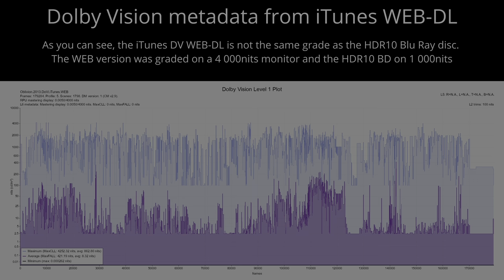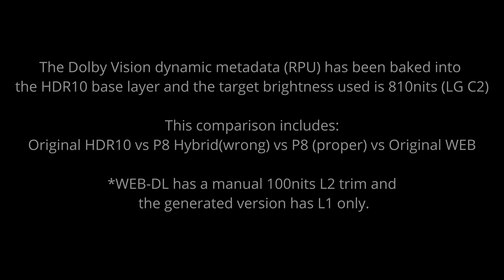Dolby Vision Profile 8 Hybrid without checking the grades? NO big mistake!!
Can be viewed in HDR in Chrome/Edge/Opera but not in Firefox. Dont forget to turn on HDR in the Windows display settings.. 🎥✨

🖥️ Device Compatibility:
For an authentic evaluation, I recommend watching this video on HDR-compatible devices. Feel the difference as HDR technology unfolds, showcasing its full potential. If your display doesn't support HDR, YouTube will tone map the images to SDR(compress to 100nits) which is far from ideal.

00:07 intro

Your journey into the world of superior video quality starts here!